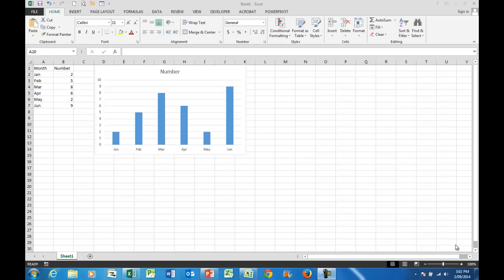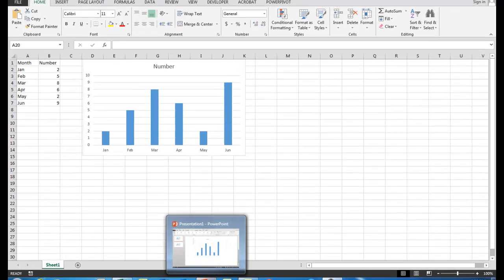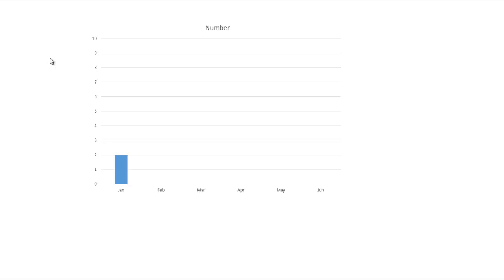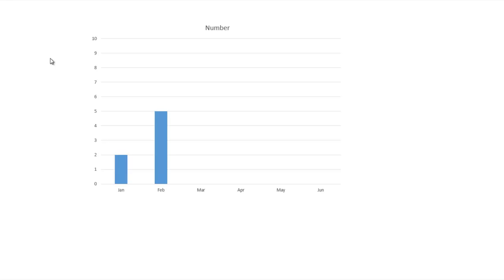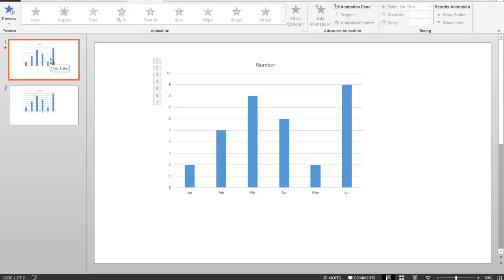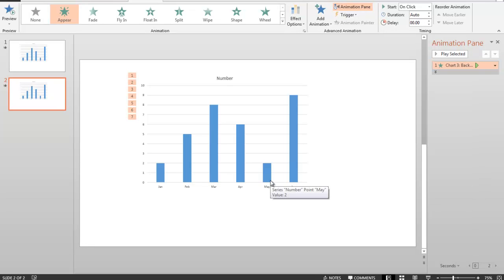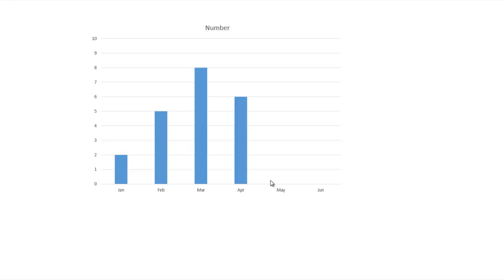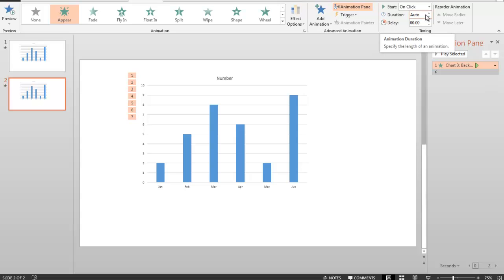How to animate Excel chart items in a Powerpoint presentation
An explanation and demonstration of how to animate Excel charts in Powerpoint.
Control what your audience sees as you present to them.